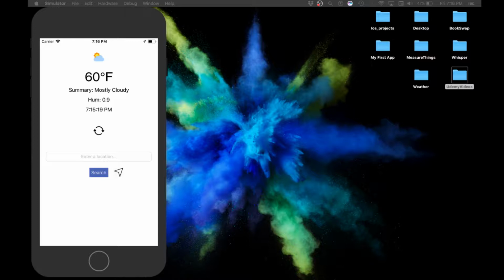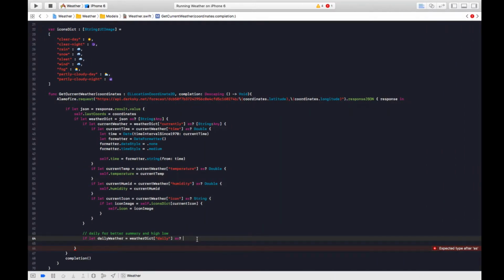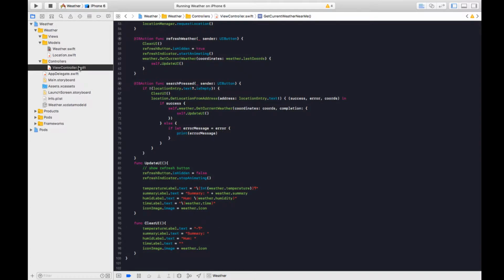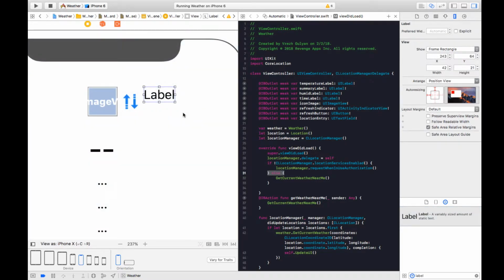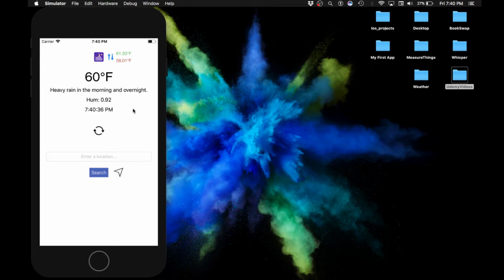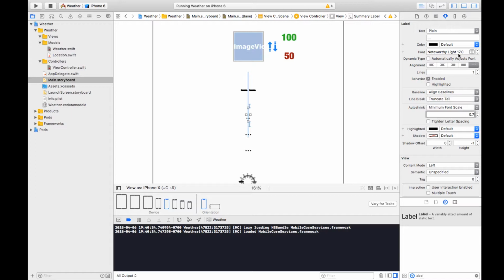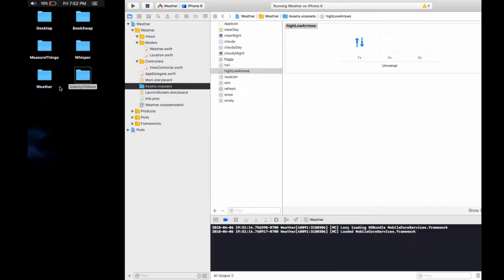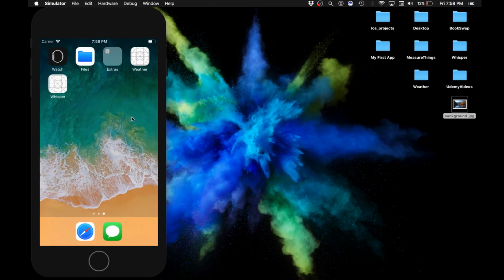Making An iOS Weather App - Using More Info From Our Weather API 14/15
In this video we are going to get some more information like the high and low temp for the day as well as a more detailed summary which we will then add to our screen.